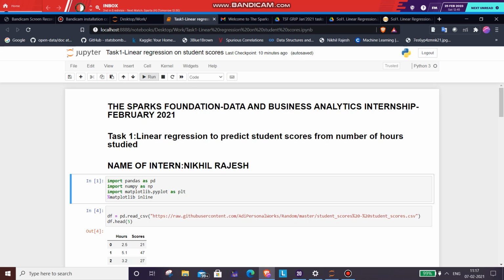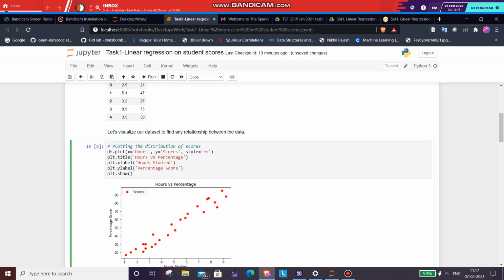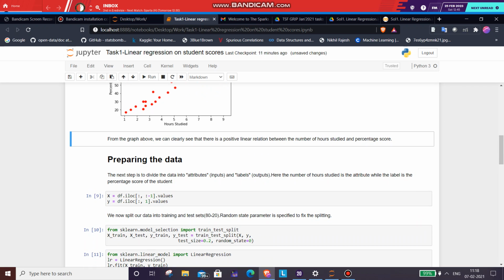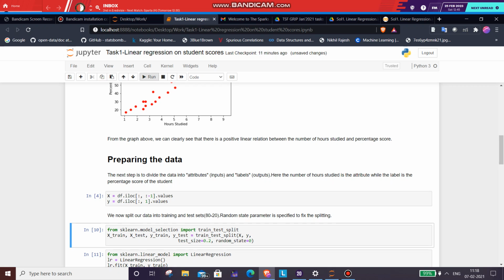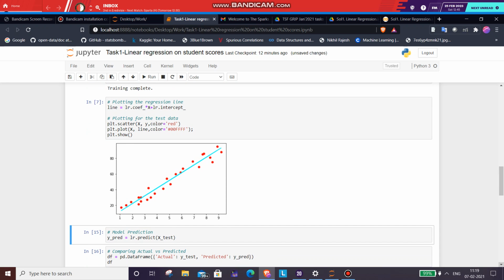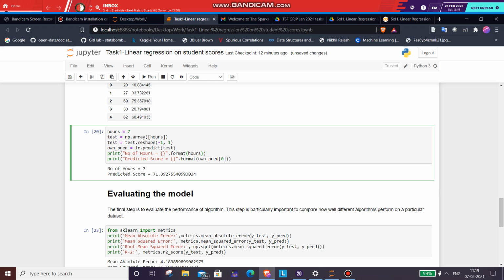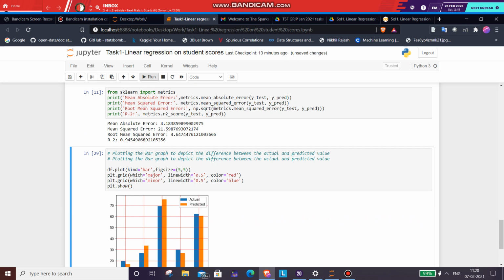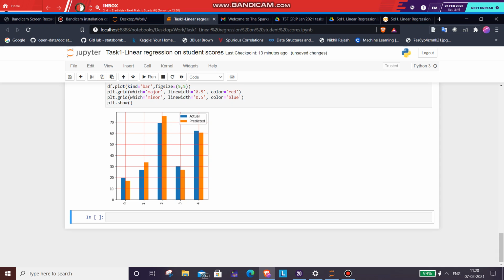TSF Data and Business Analytics Task 1:Linear regression of student scores